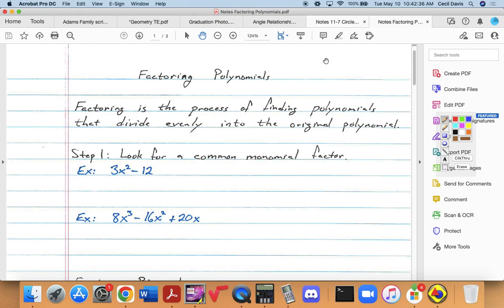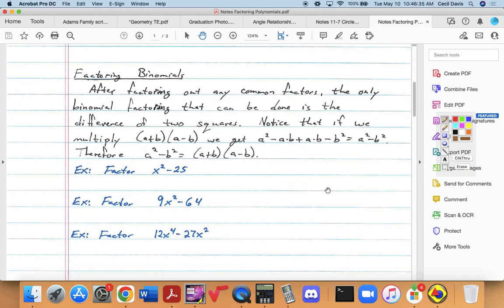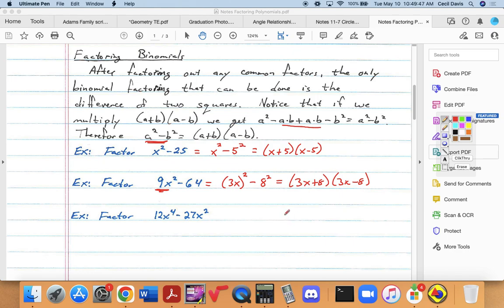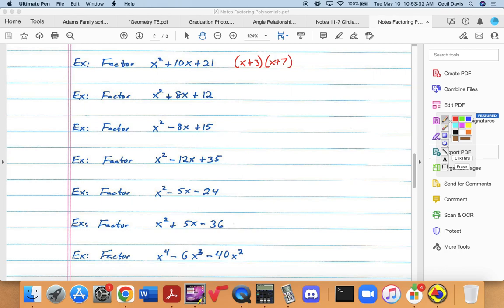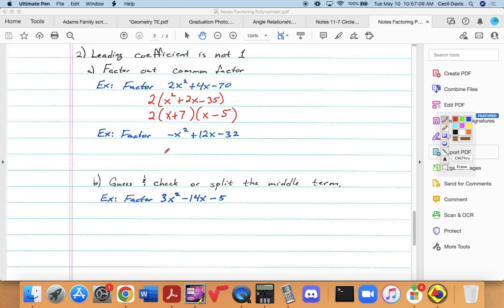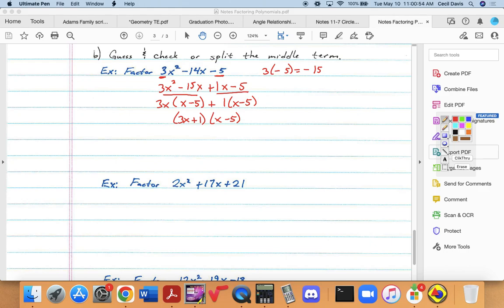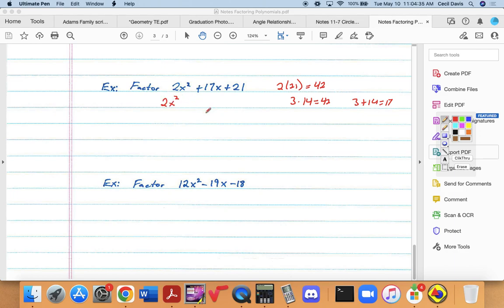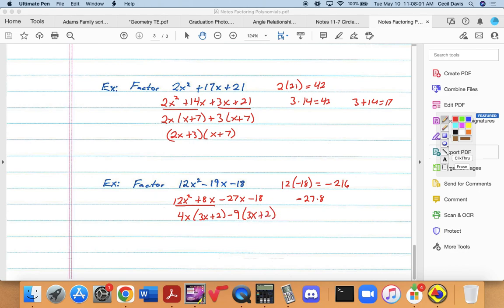H Geom May 10